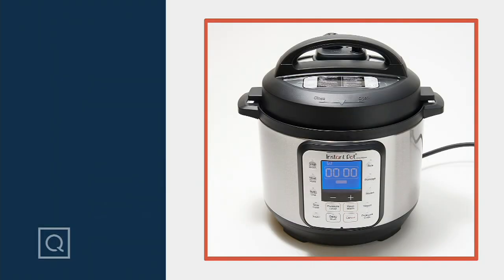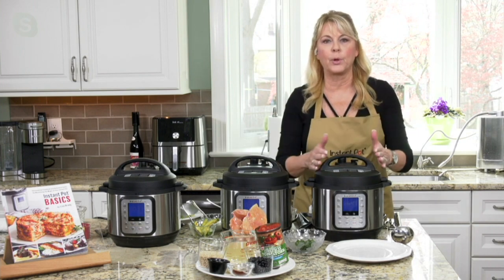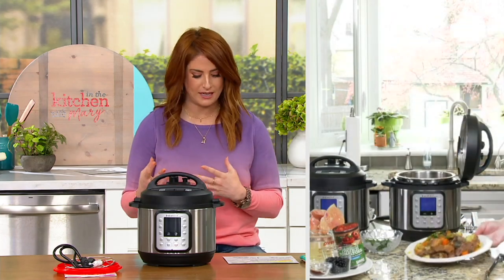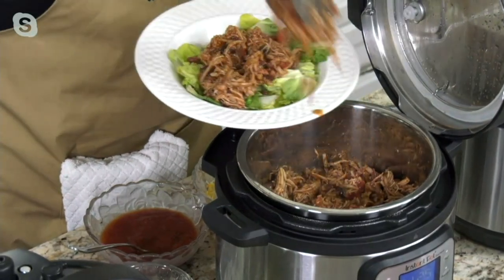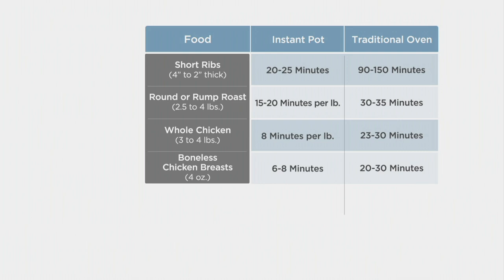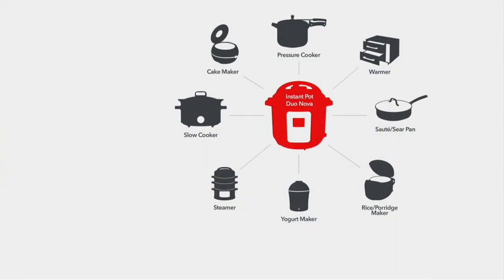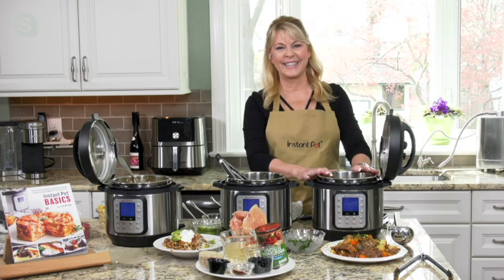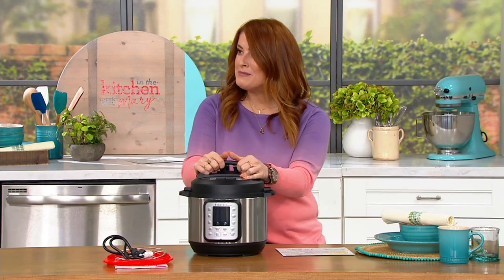Instant Pot Duo Nova 3-Qt 7-in-1 One-Touch Multi-Cooker on QVC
Instant Pot Duo Nova 3-Qt 7-in-1 One-Touch Multi-Cooker

With 14 one-touch smart programs -- from meats to soups to rice -- the Duo Nova multi-cooker puts cooking on autopilot. Make tender chicken, flavorful beans, savory stews, and more mouth-watering meals in no time. From Instant Pot.